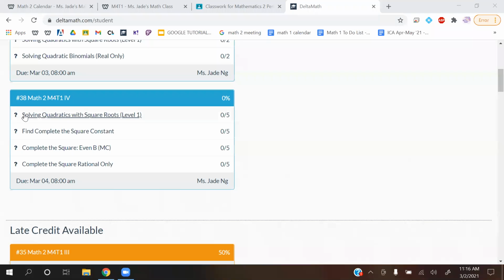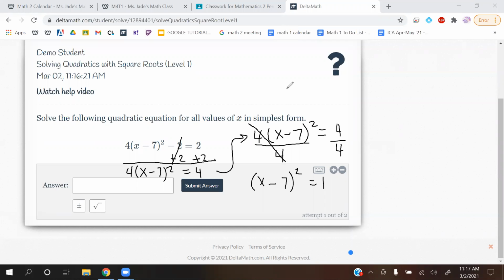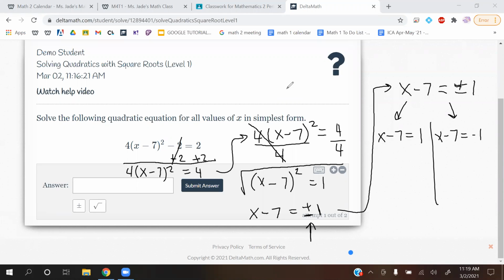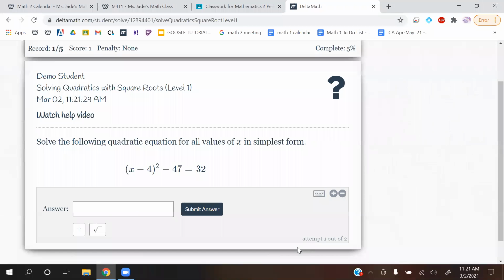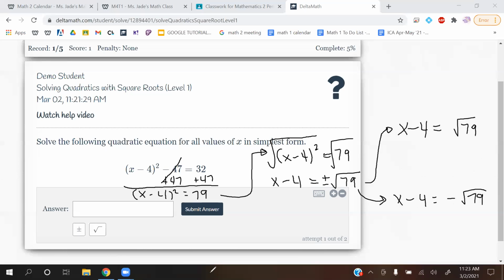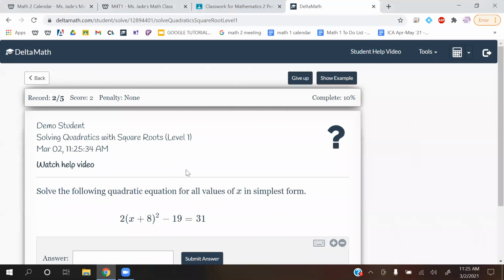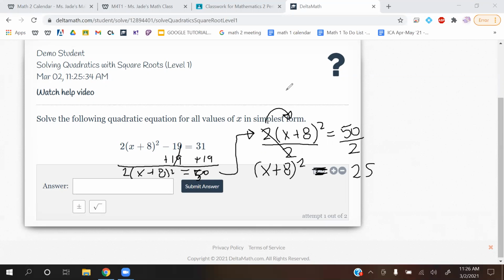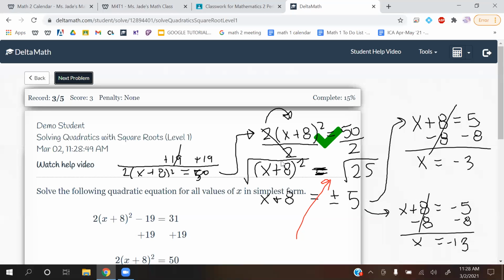M4T1 Solving Quadratic Square Roots (Level 1)